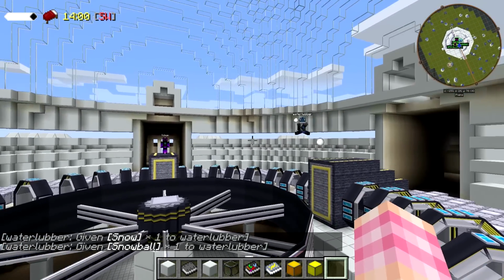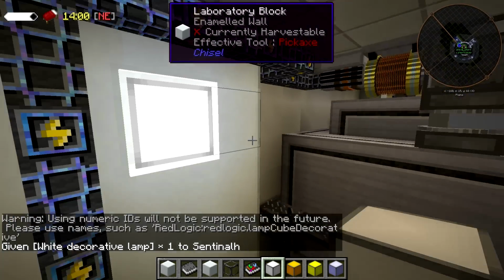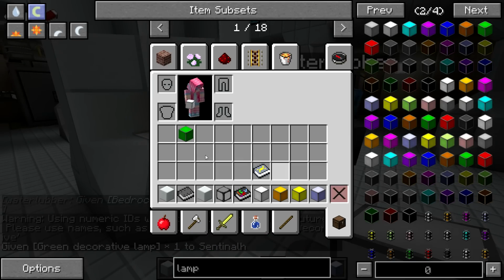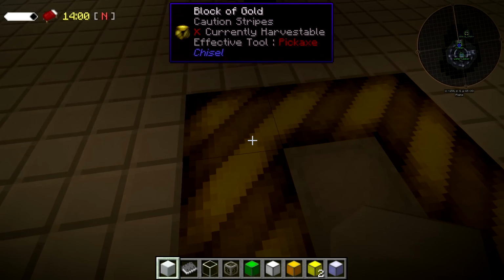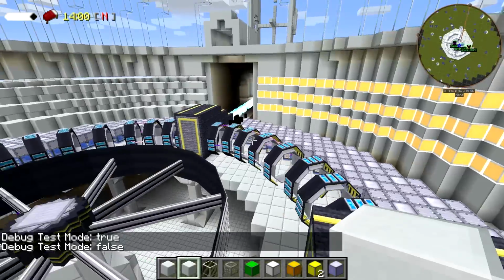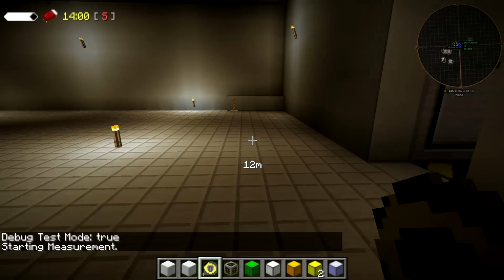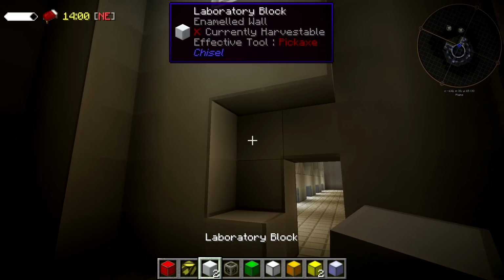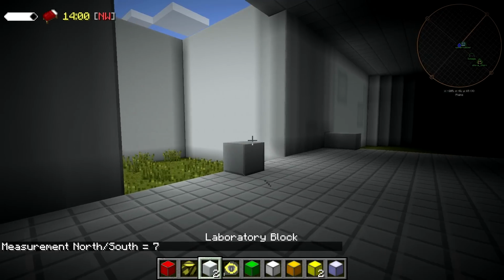ReactorCraft - Fusion Plant Build #5 - Team Up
Lets get collaborative all up in here!

In this series we'll be building a ReactorCraft Fusion Power Plant. You'll get to see the installation of all the various support systems to get this facility up and running.

In this episode we get Solego, Shiva and Waterlubber in here and together we make huge progress on this build. Solego fixes  up our plasma injectors, Shiva begins setting up the jump start fission reactor, and Waterlubber sets up Liquid Nitrogen production while I handle structural design. This is a really good one guys, you're gonna love it.

Get the Revolution Modpack on the AT Launcher!

Thanks to my Patrons:
Producer: Haggle 1996
Solego, Nathan Welty, DorinnB, Waterlubber, Aralia Almendral-Todd, Fluffy Cloud

Transition sound effect from Freesounds.org